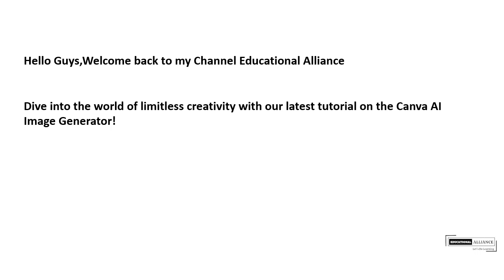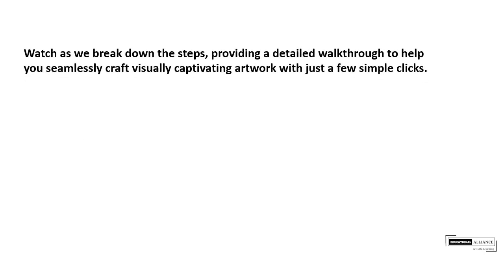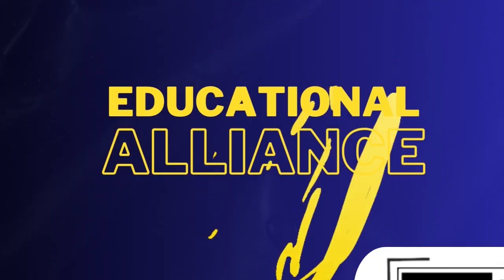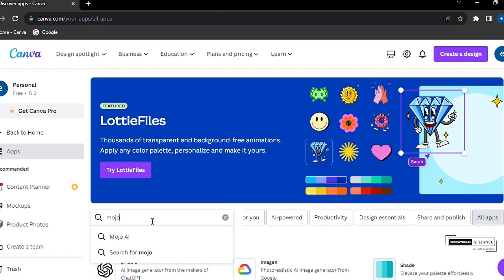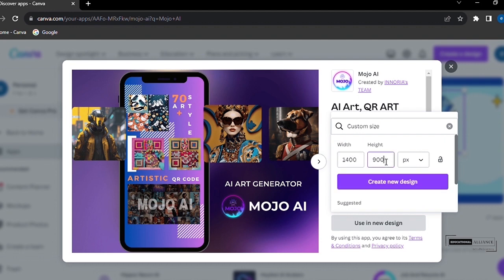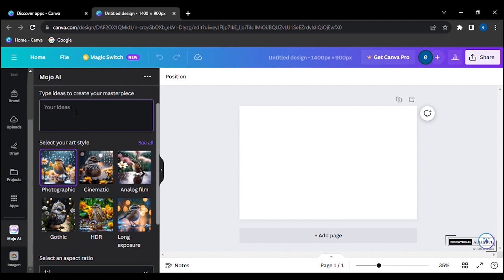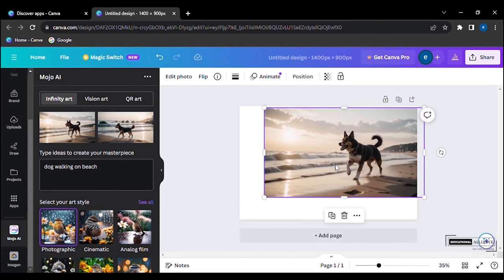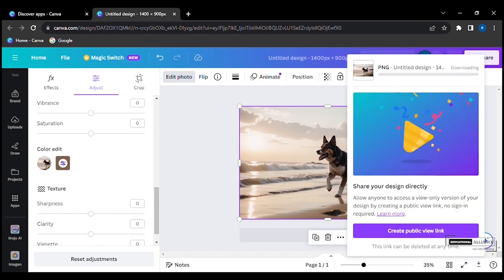Canva Ai Image Generator Text To Image -CANVA TEXT TO IMAGE-CANVA Ai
Canva Ai Image Generator-Convert your Text  into Image with Canva Ai within few minutes and clicks.

In this video I will show you how to convert the text Into Image with Canva Ai Image Generator.
Make sure you follow the tutorial Step by Step. It's not a rocky road. Just with a few clicks your creativity breaks the shell and attracts  your audience.

Topics Will be covered in this tutorial:
canva ai text to image generator
canva ai
canva text to image
canva text to image ai
canva tutorial
ai art generator
canva ai text generator
ai tools
best ai image generator
canva ai art
canva ai generator
canva ai image
canva ai text to image
canva text to image generator
canva text to image ai generator
canva text to image tutorial
text to image ai tutorial
canva text to image step by step
canva tutorial for beginners
text to image canva

Your support will encourage us to create more valuable content for you.
Thanks